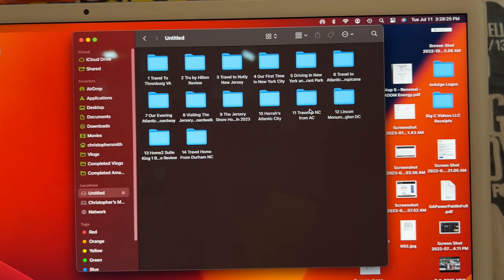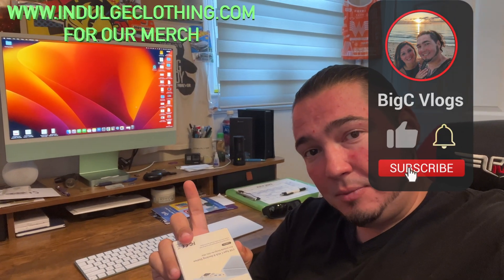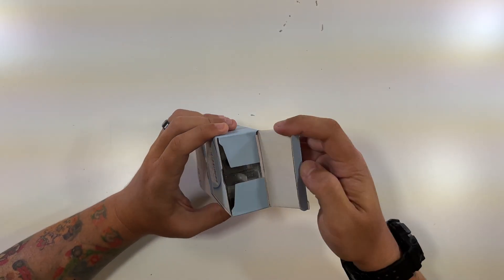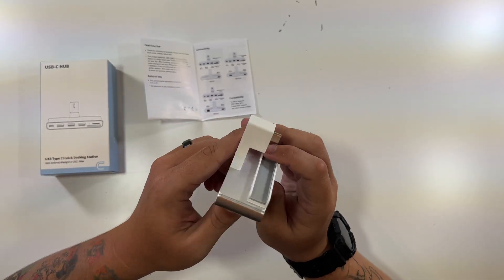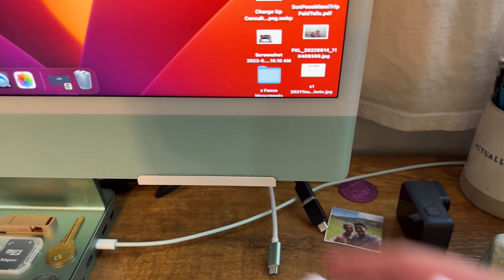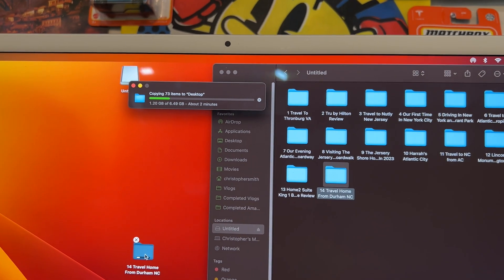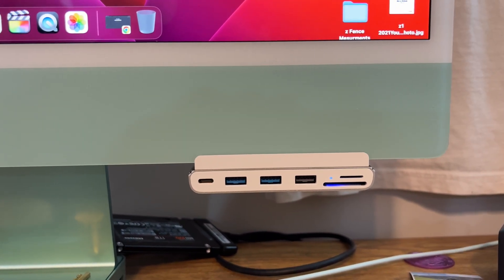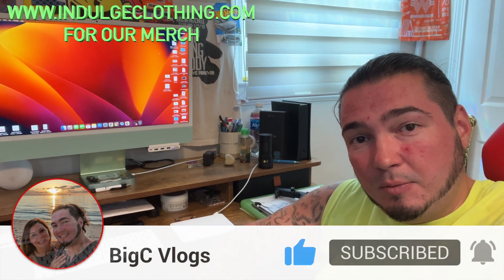GEWOKLIY 7 in 1 USB C Hub for M1 iMac Setup & Review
Today we unbox and setup a GEWOKLIY 7 In 1 USB C for the 2021 M1 Apple iMac. This USBC Dock turns your 1 USB-C Port into 7 Ports with 4 USB-A, USBC and Micro SD and SD Card Readers. Check how it works in todays video.

Do you want an GEWOKLIY 7 in 1 USB C Hub for your 2021 M1 iMac?